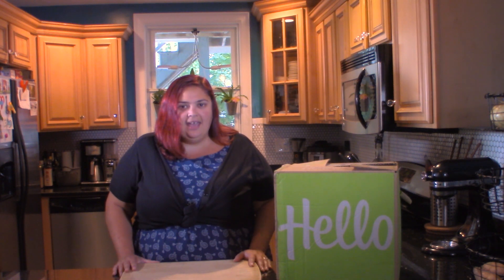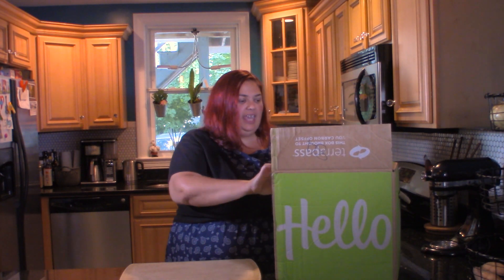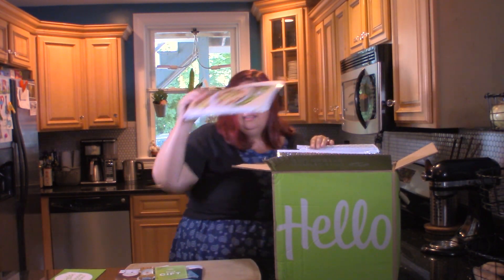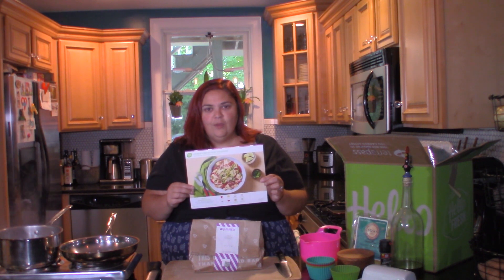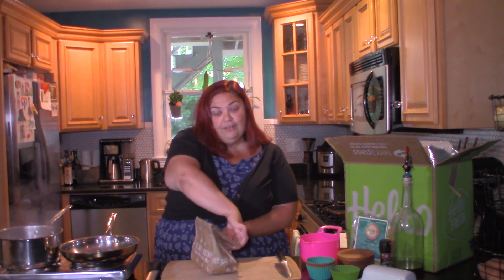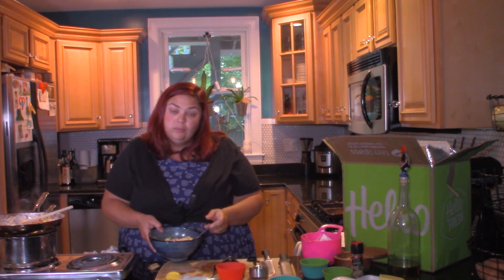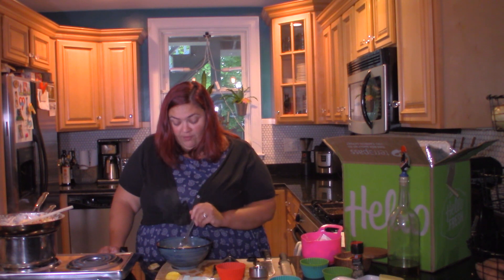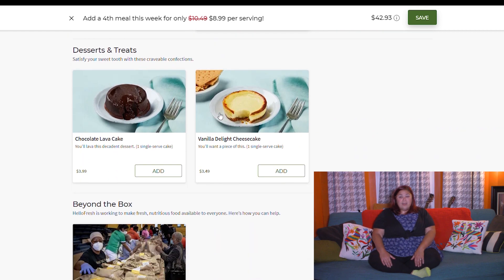I Tried a Hello Fresh Meal Delivery Kit | My honest review. Was it worth it?! | 2020 Review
Hello Fresh Review: I love to cook and grocery shop, but was still tempted by meal delivery kits. So I decided to buy one and test one out so that I could give it an honest review. Was it worth it? Watch and find out!

Don't want a meal kit but want some easy recipes? Here are a few:

Happy Cooking!

Kerry